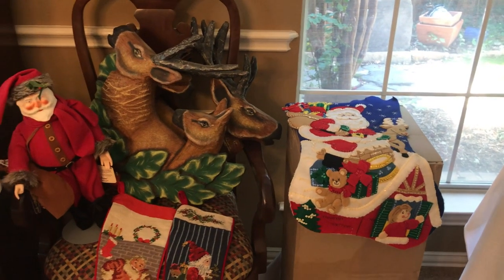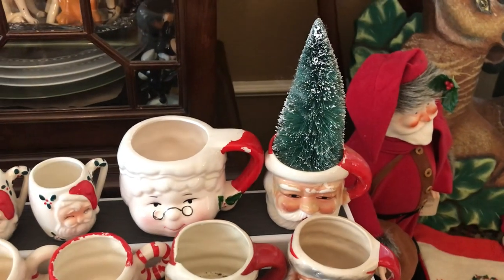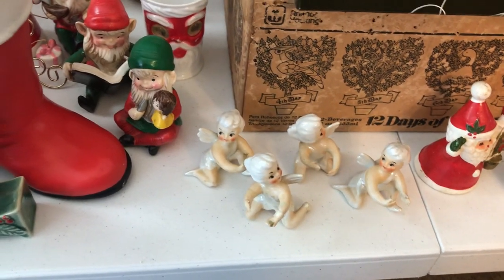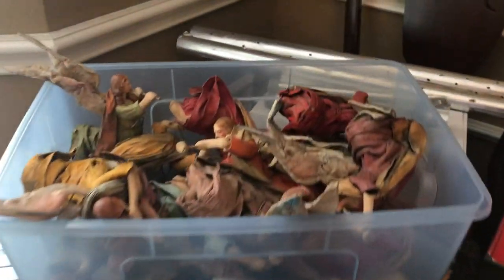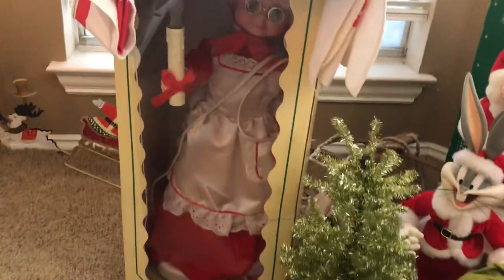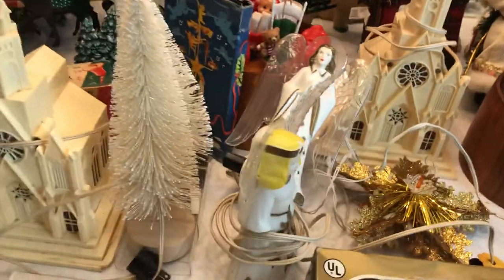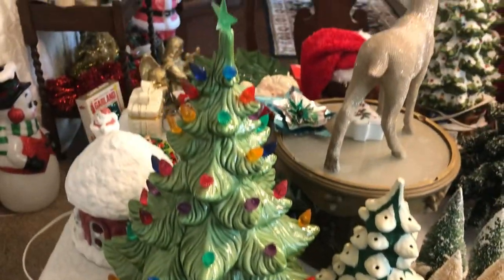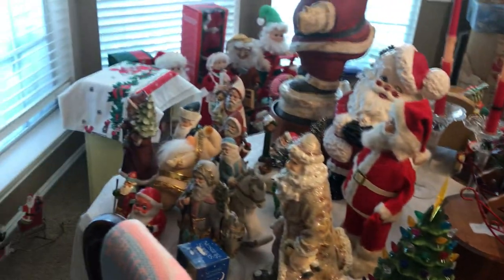Vintage Christmas Collection Video #332: Ceramic Trees, Santa Mugs, Glass Trees & More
Here is more of my friends Christmas items--most of which are vintage.  It's what she has collected so far this year.